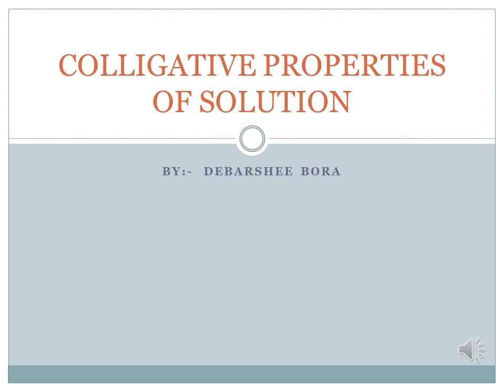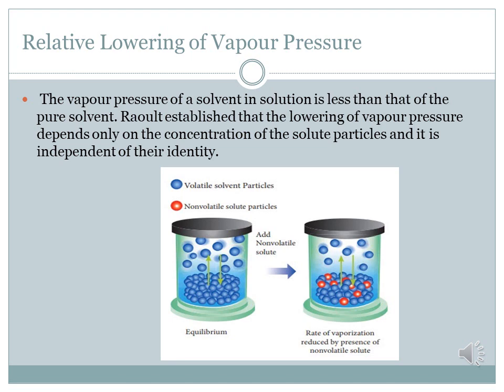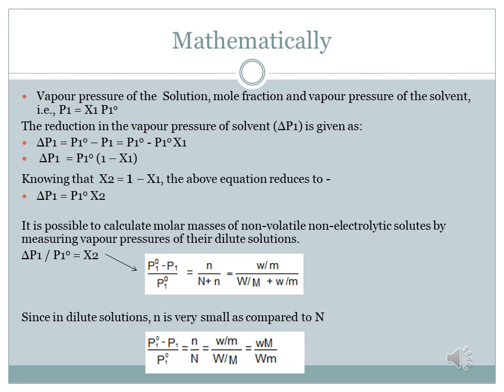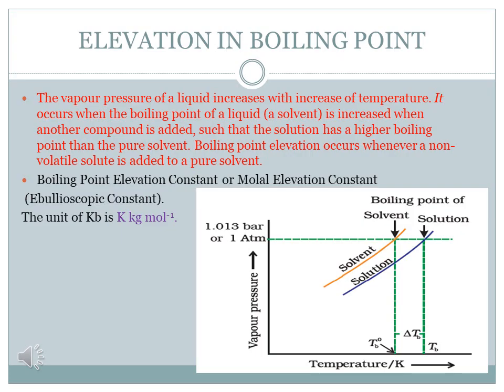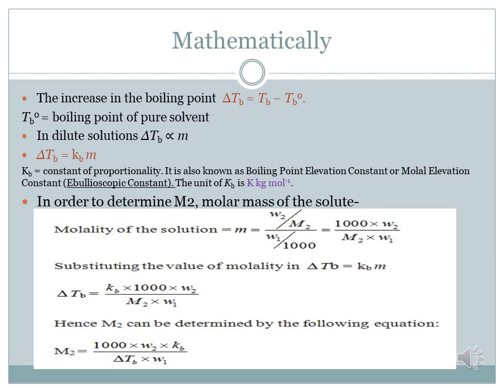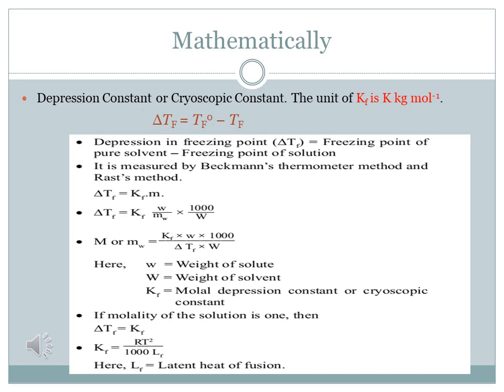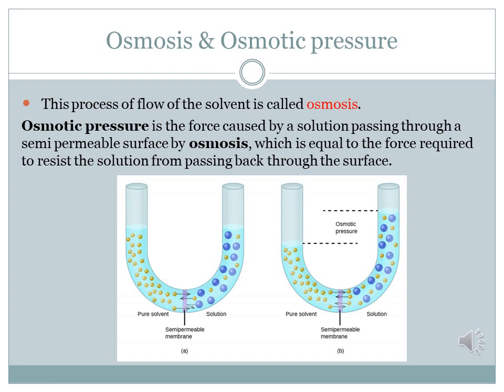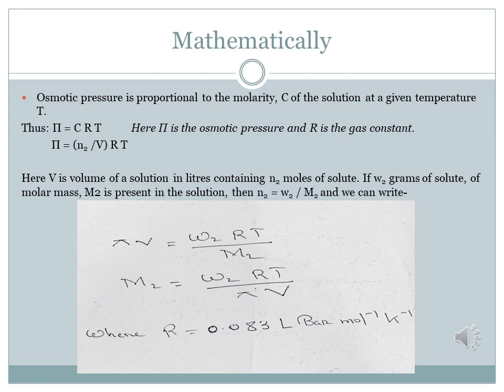Colligative Property | Chemistry |Class 12 Chapter 2